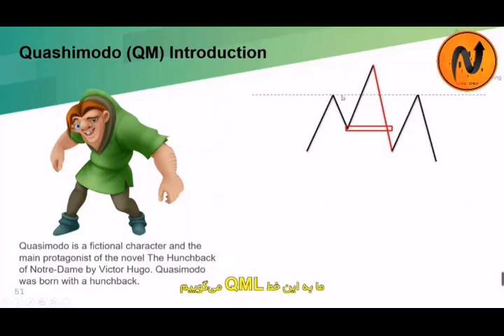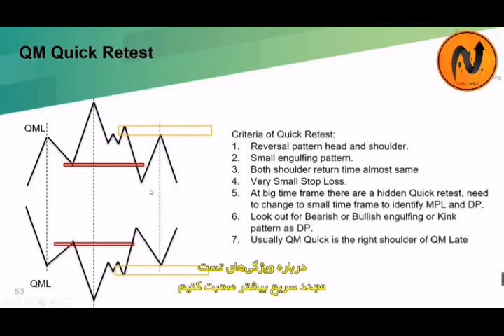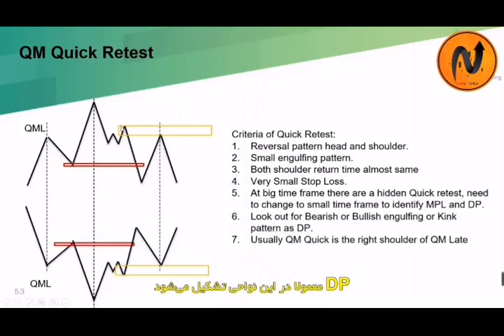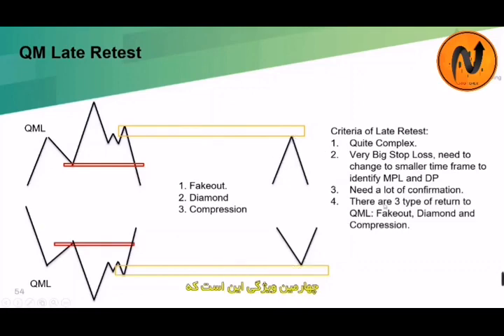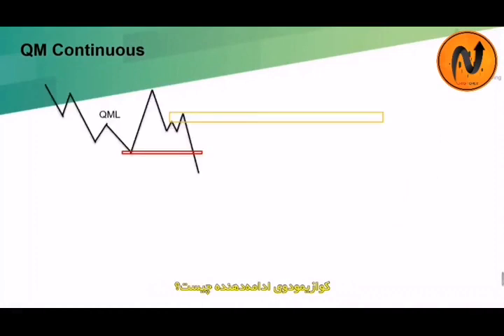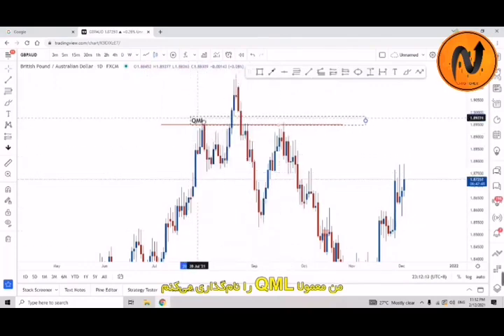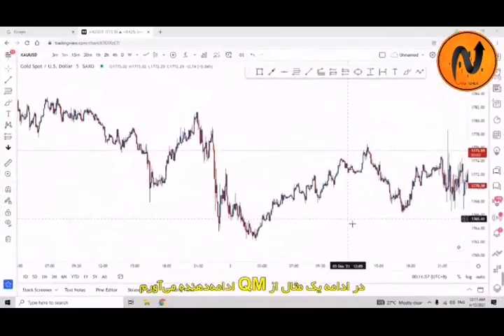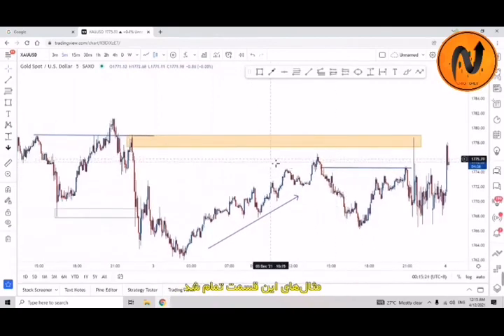کوازیمودو یا QM دوره AWM_FX قسمت پنجم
📣 دوره AWM_FX

✔️ موضوع: کوازیمودو یا QM
5️⃣ قسمت پنجم